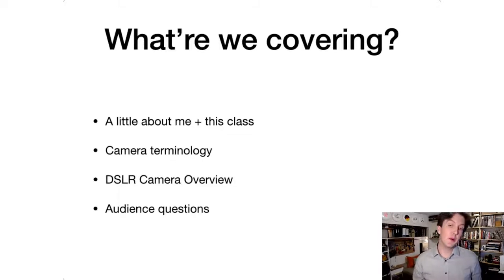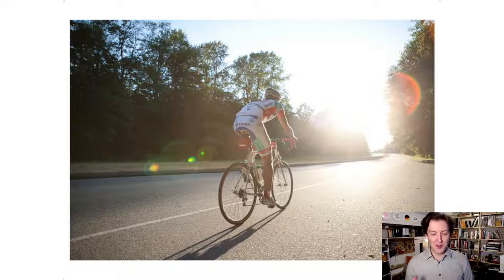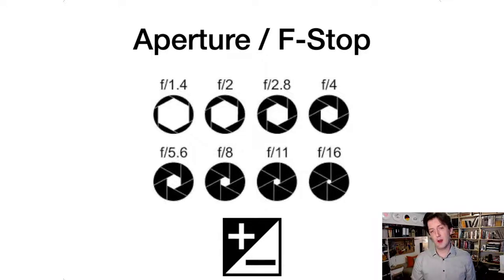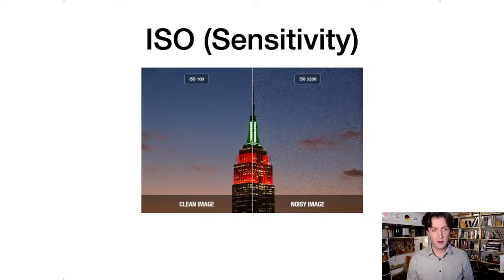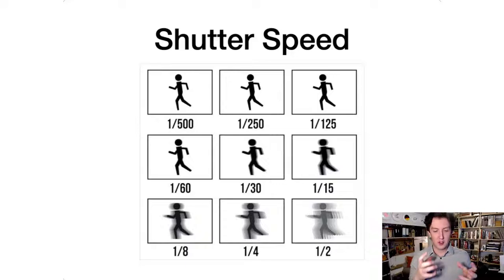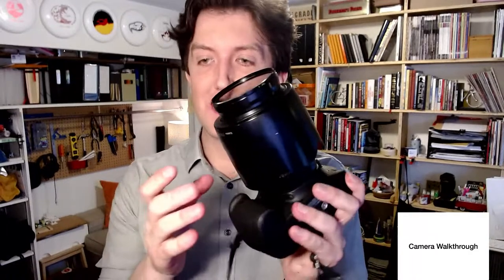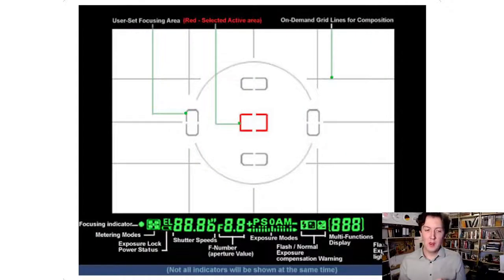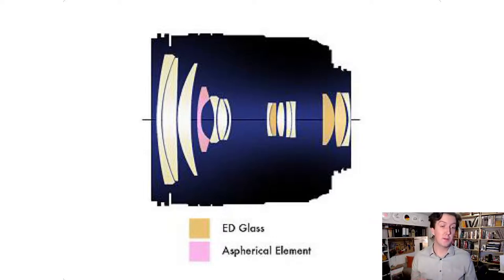Course Introduction - FULL Free Photography Lecture for Beginners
I'm going to introduce myself, some camera terminology, and do a walkthrough of my camera. Finally, I'll field any questions viewers might have about what we covered.

1:05 Introduce myself
6:48 About the class
10:51 DSLR overview + camera terminology
26:40 Walkthrough of my camera
41:42 Homework
45:12 What camera to buy to get started?

Curious to see some of my work and thoughts?